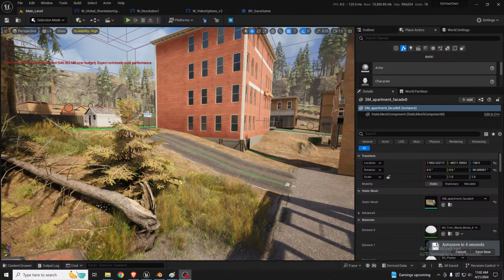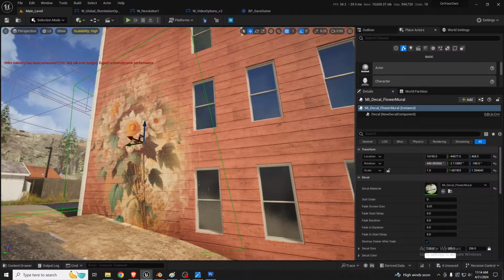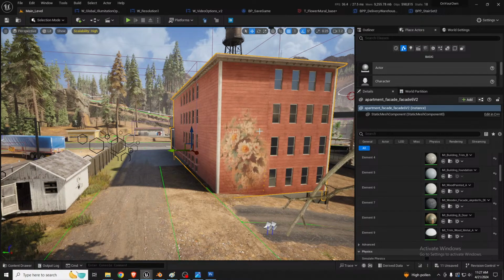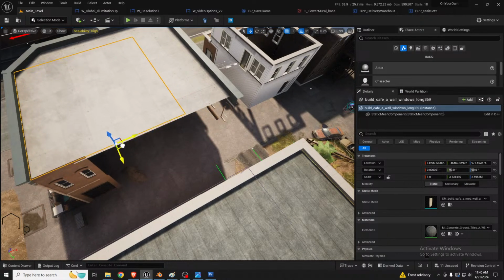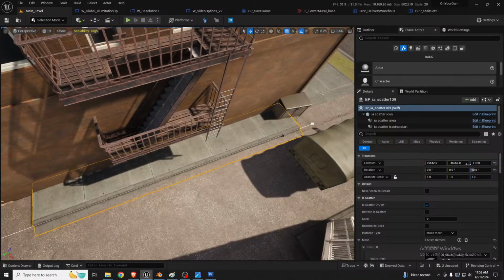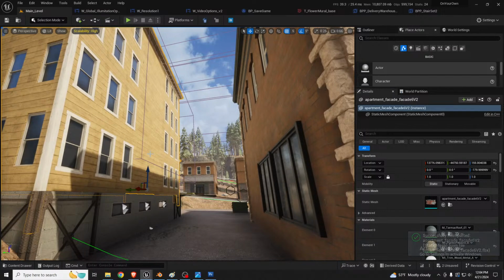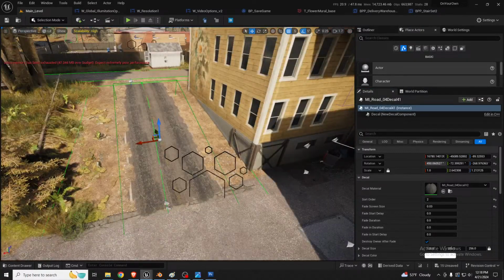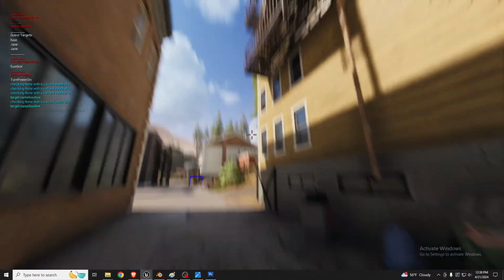On Your Own video game - Unreal Engine 5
unrealengine ue5 gamedev onyourownvideogame Continuing with some more world building.